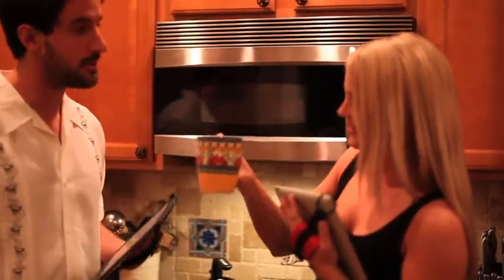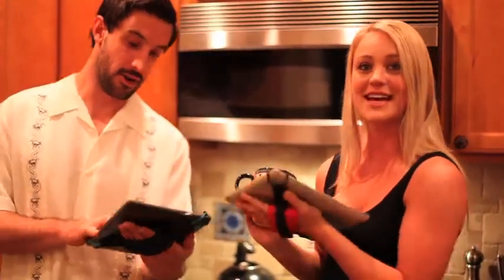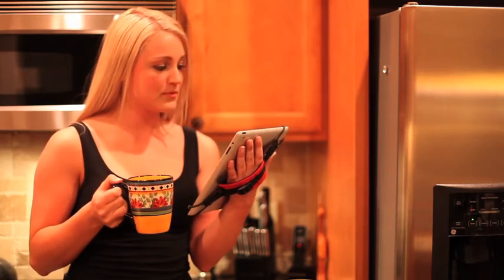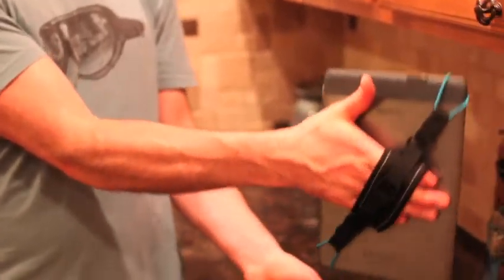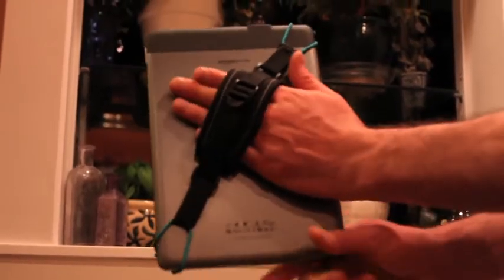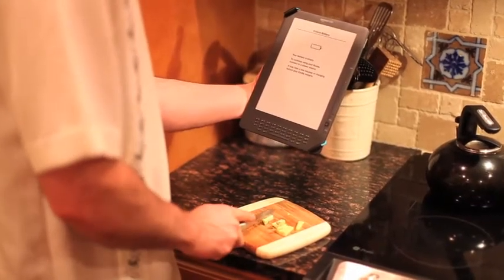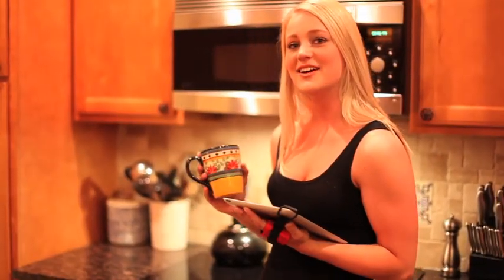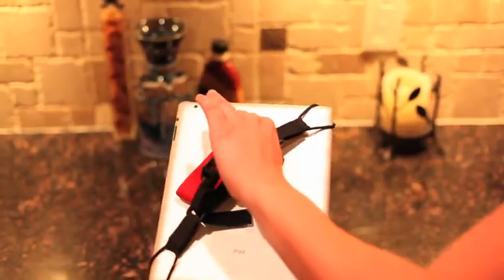Slide Company: This Cinch Video #2